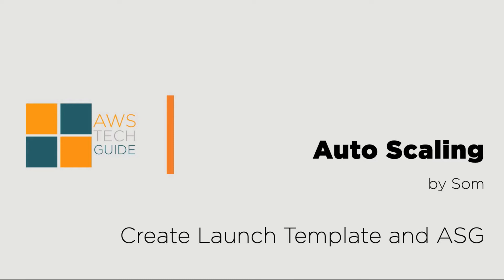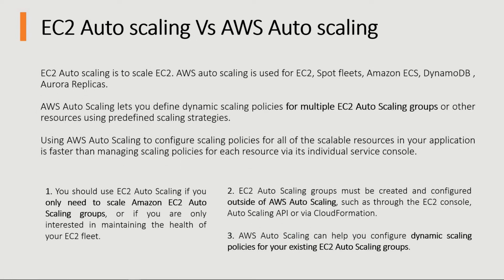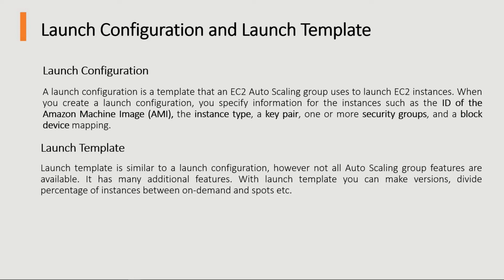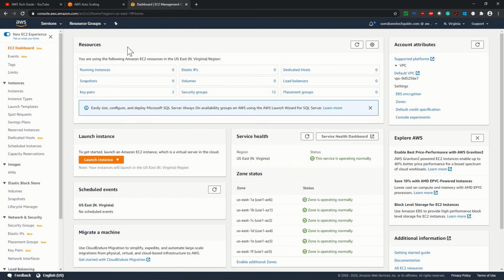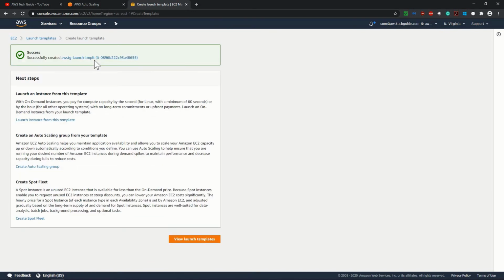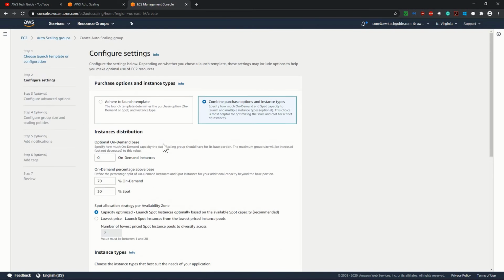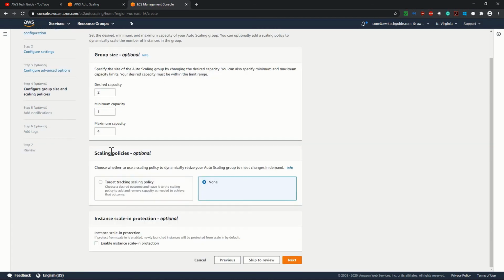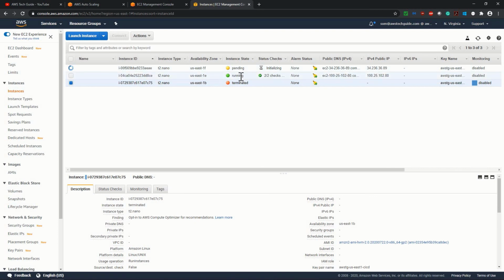AWS EC2 Auto Scaling hands on demo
Watch this video for AWS EC2 Auto Scaling. Learn how to create a Launch Template for EC2 Auto Scaling.